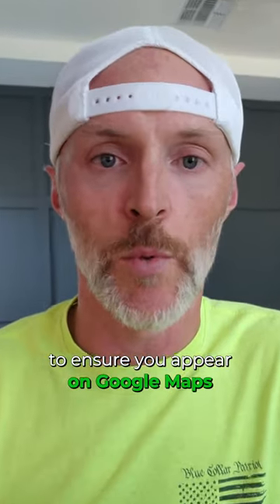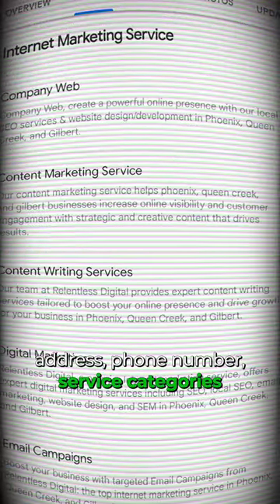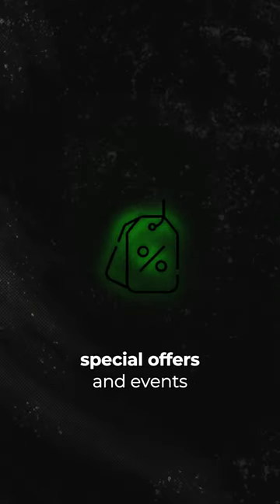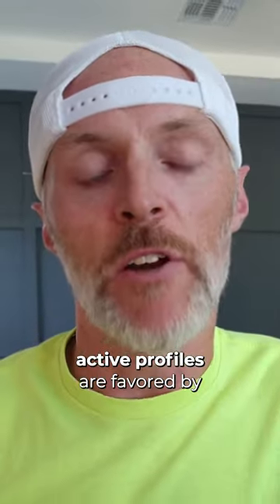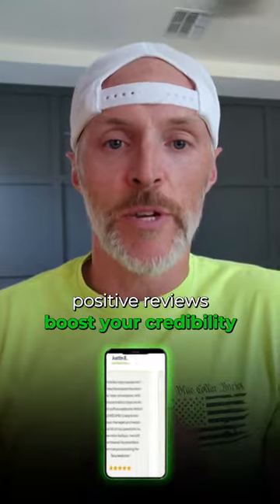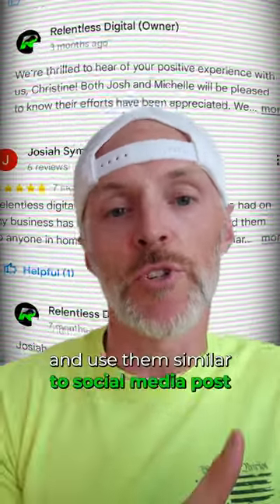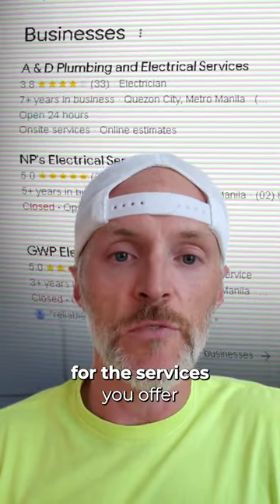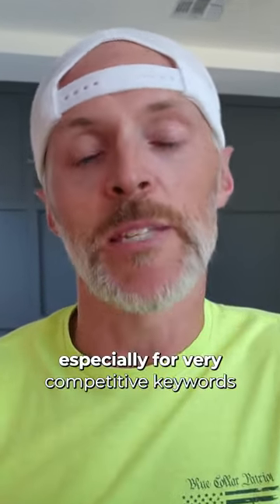Google Maps Marketing for Maximum Visibility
Looking to dominate your local market? Mastering Google Maps is essential for contractors who want to enhance visibility and attract more local customers!

 Google Maps isn’t just a navigation tool—it’s a powerful marketing platform that helps businesses like yours get discovered by those actively searching for your services. In this video, we'll guide you through optimizing your Google Maps listing: from claiming and verifying your GBP listing, to completing your profile with accurate details, updating with new photos and offers, and responding to reviews.

We’ll also cover using Google Local Service Ads and promoted pins for increased visibility. Want to dive deeper into leveraging Google Maps? Comment “GBP” below, and I’ll send you our free comprehensive guide!